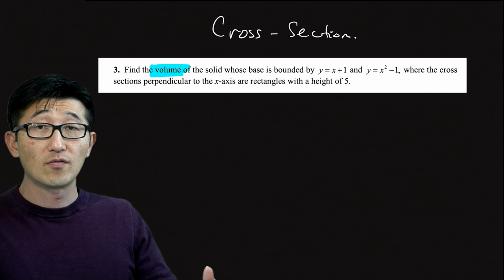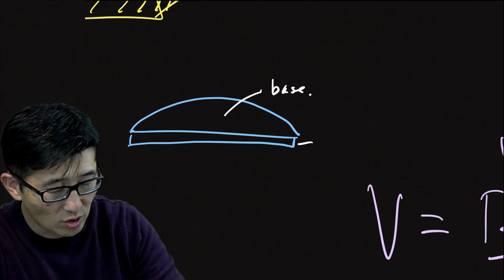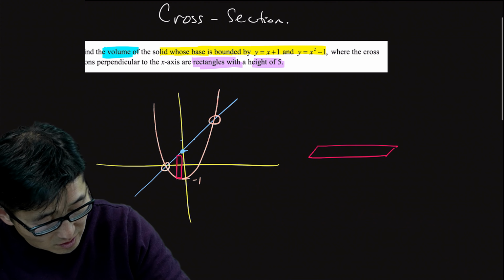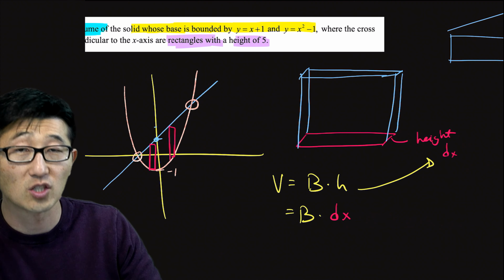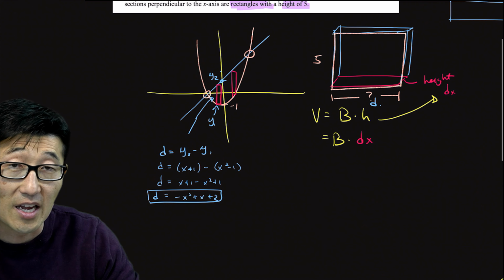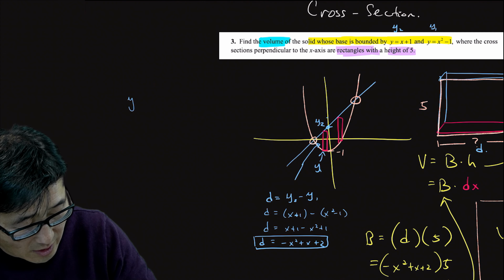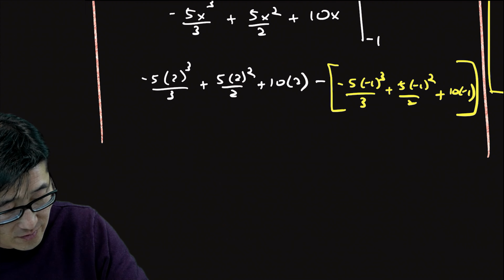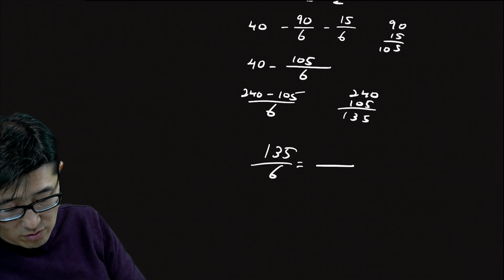Volume of Cross Sections 7.3 #3